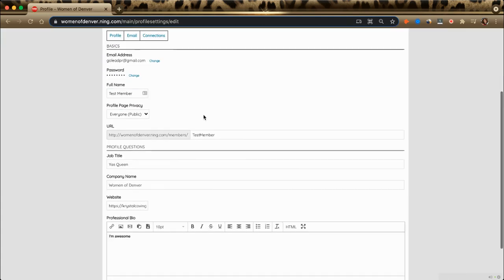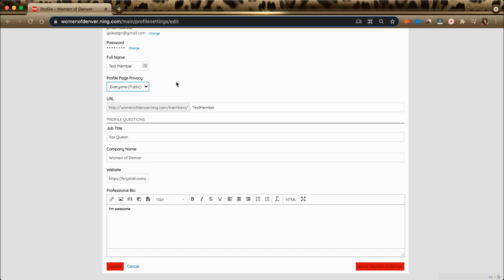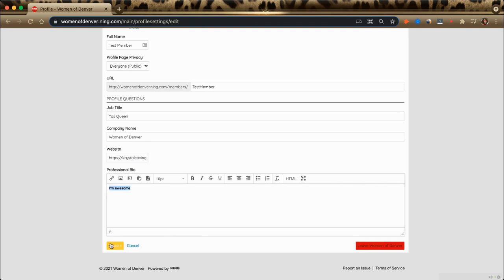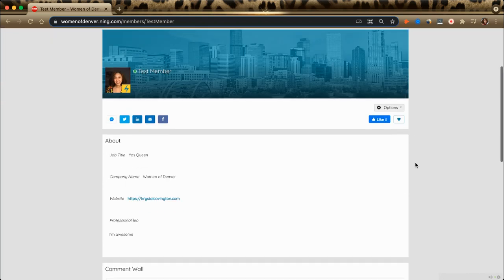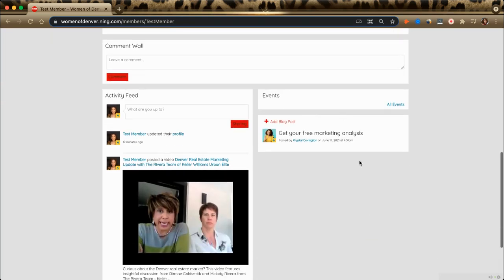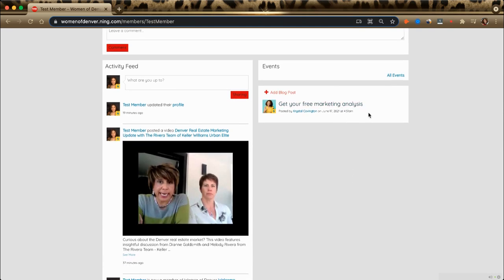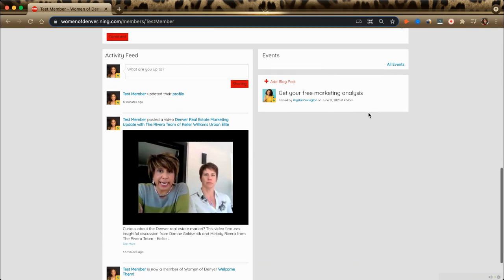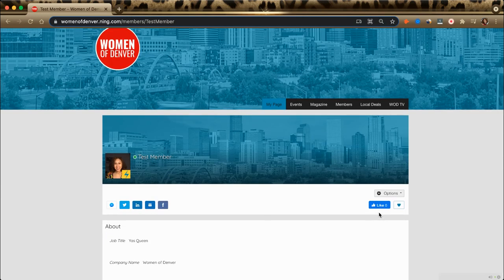Editing or deleting your member profile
Here's how you can edit or delete your member profile.

As seen in FastCompany